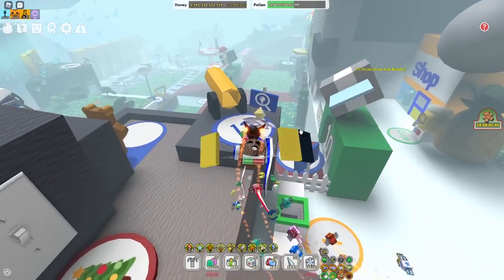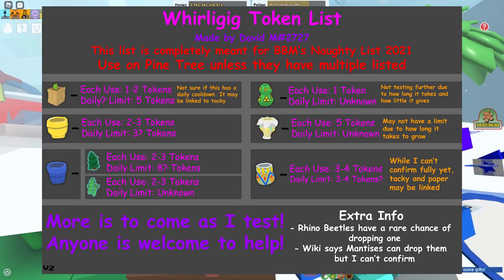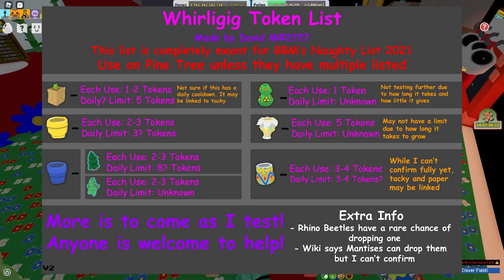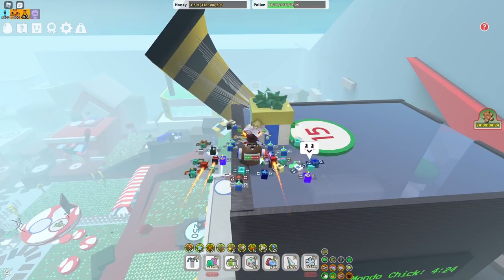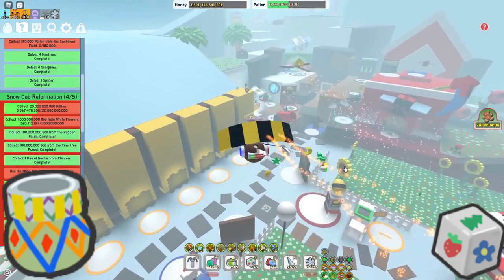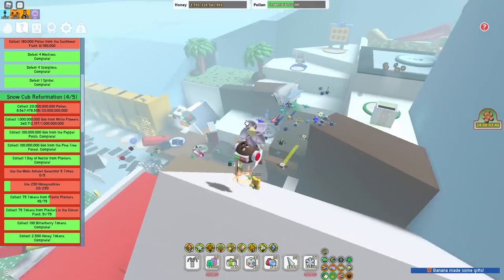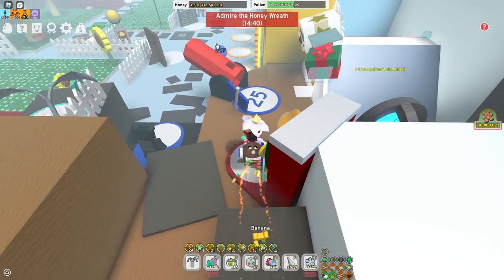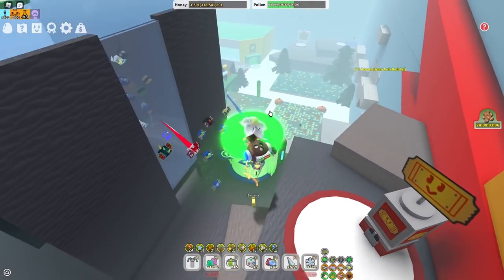How To Complete B.B.M FAST 😲(Whirligig Tokens & Wax Tokens) | Bee Swarm Simulator 🐝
I hope this has helped you guys 😄

Credit To David M! 👍